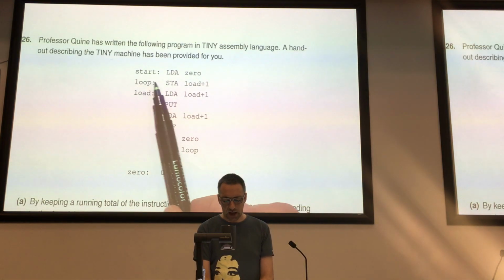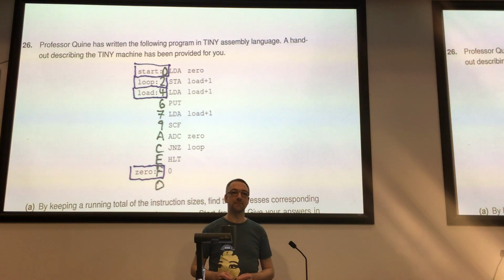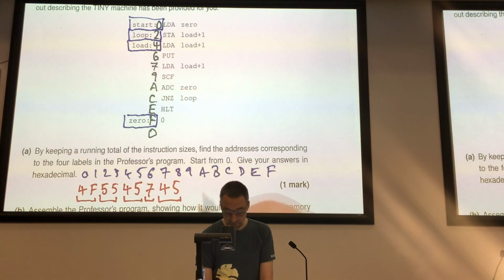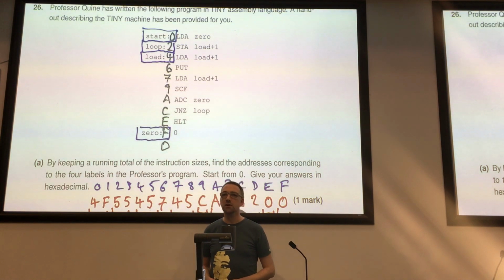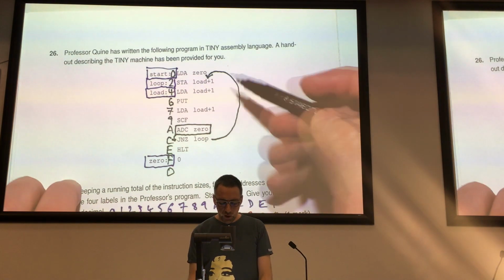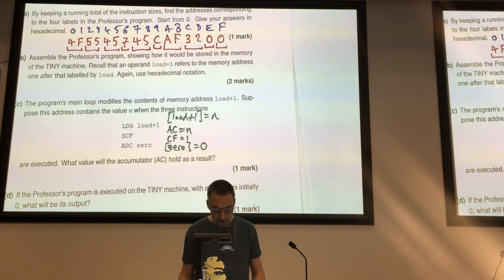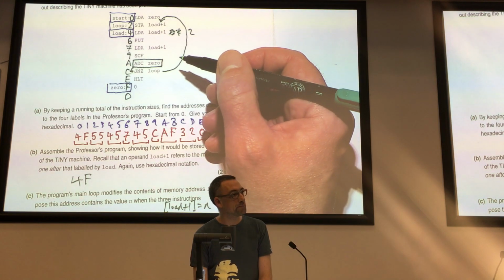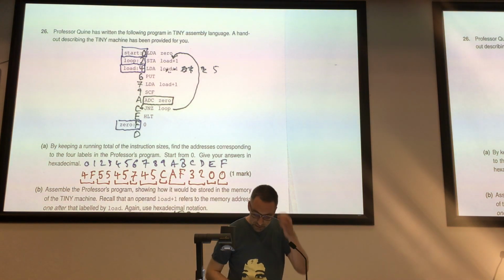(12 Magnesium) Assembling a TINY Quine